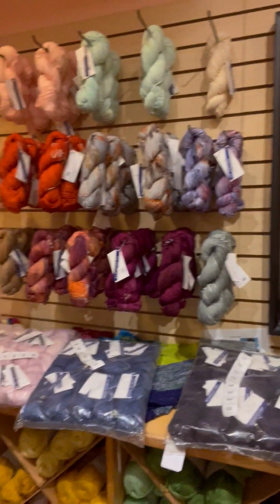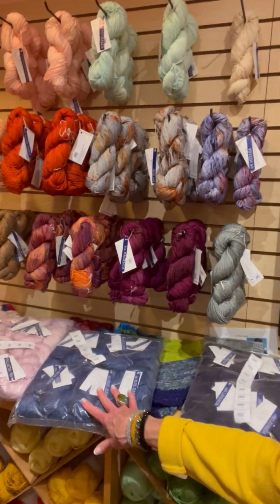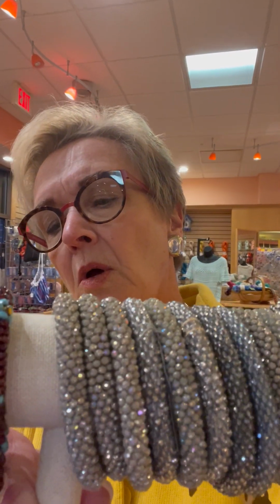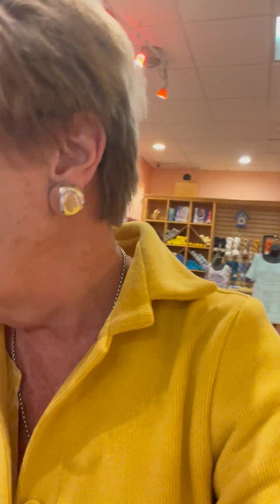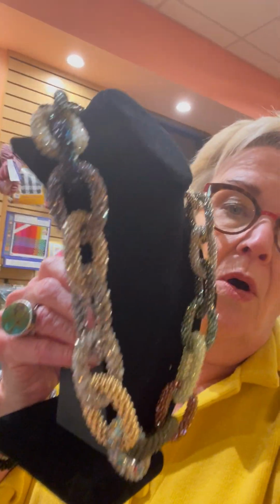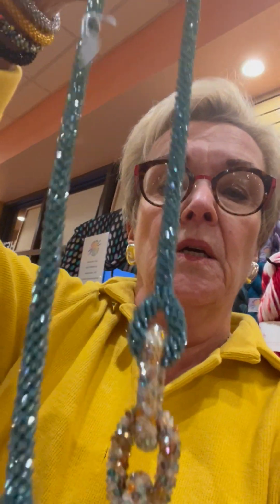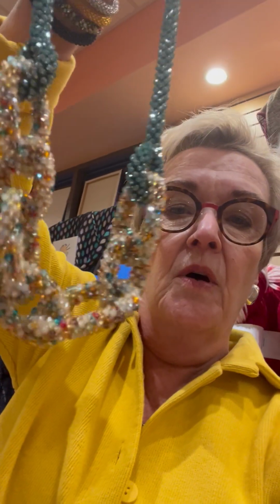Knitting & Yarn Updates from Holly [November 14, 2023] Bella Filati Luxury Yarns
malabrigo  Rios restock so if you are ready to start some of those sweaters and cardigans, now is the time to come in and shop!

Don't miss the The Freshman Fifteen jewelry trunk show.  It is a great time to get some sparkle that is perfect for gifting and support a great cause!

For more updates, classes, and events, join our newsletter and check out the events calendar on the website. See you soon!